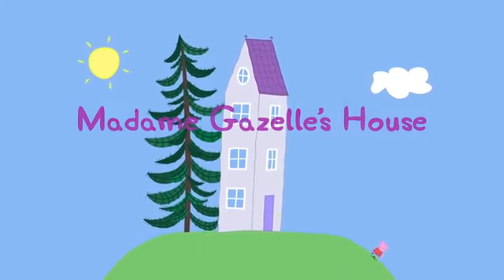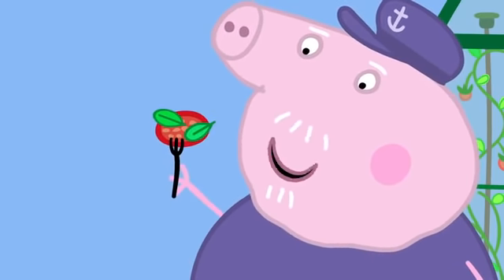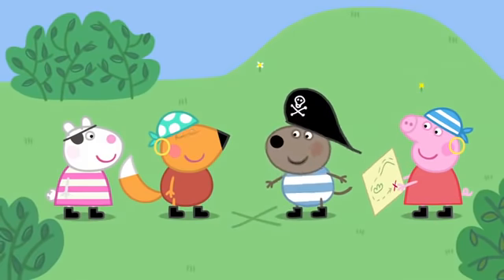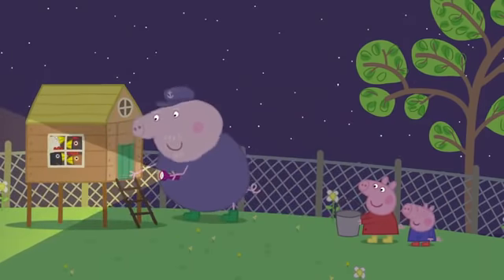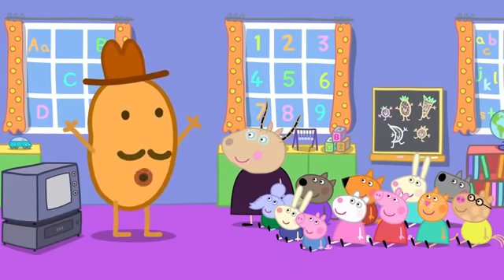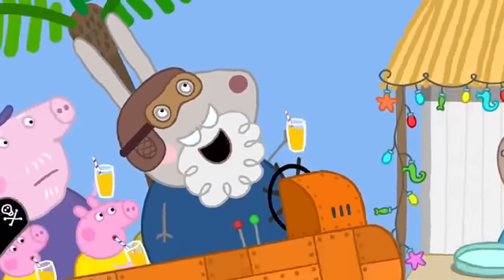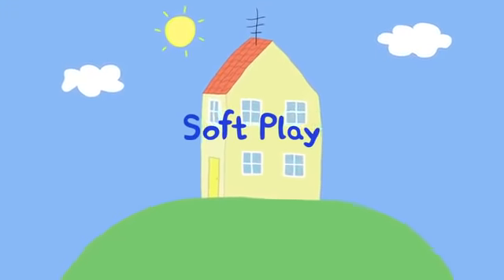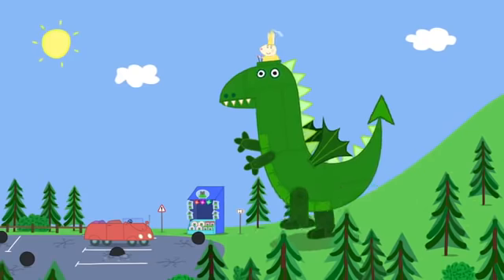Peppa Pig English Episodes | Peppa Pig Slides in Madame Gazelle's House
Peppa Pig English Episodes | Peppa Pig Full Episodes

Peppa Pig Official Channel | Peppa Pig Slides in Madame Gazelle's House | Peppa Pig English Episodes

Peppa is a loveable, cheeky little piggy who lives with her little brother George, Mummy Pig and Daddy Pig. Peppa’s favourite things include playing games, dressing up, days out and jumping in muddy puddles. Her adventures always end happily with loud snorts of laughter.